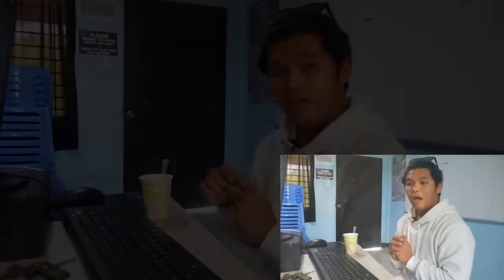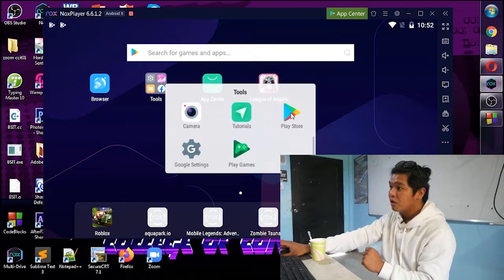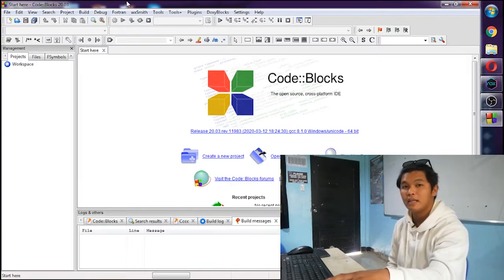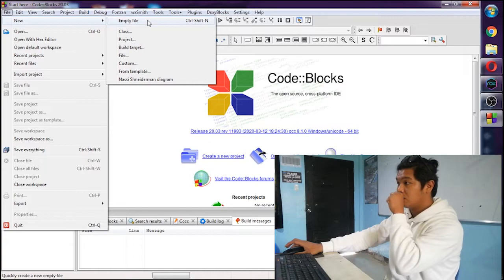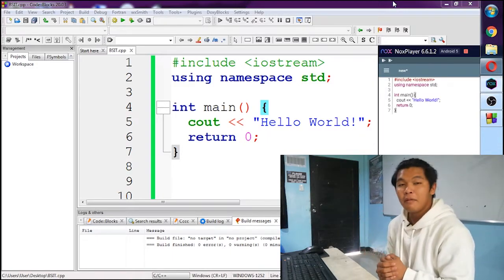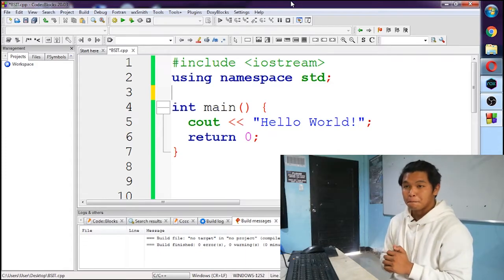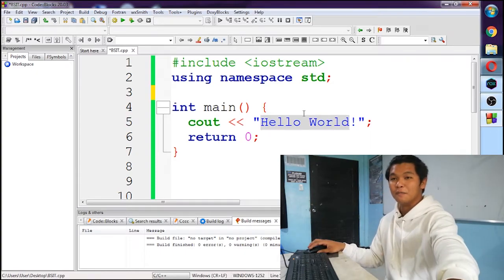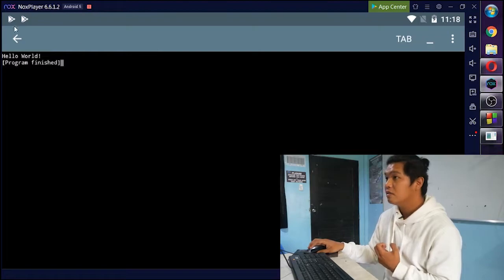CCIT02 - Getting Started (pt. 2)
2nd Video
Fundamentals of Programming
Subject Code: CCIT02
Central Philippines State University - San Carlos (DJVV) Campus

Your comments are highly appreciated